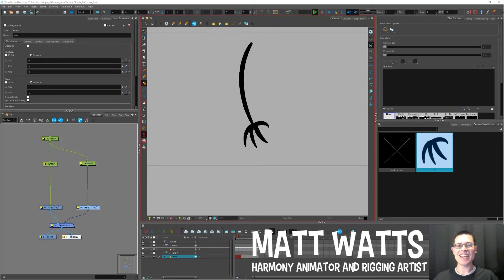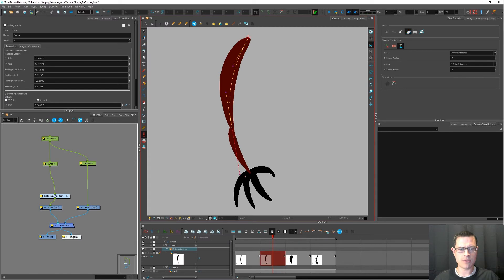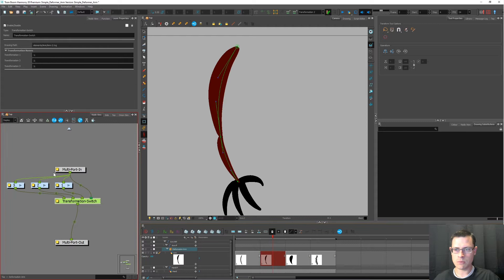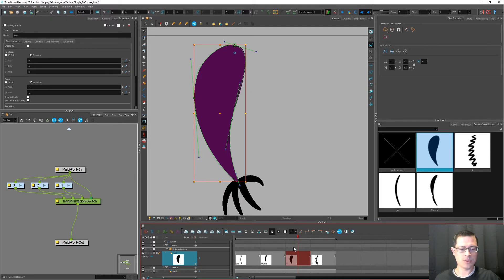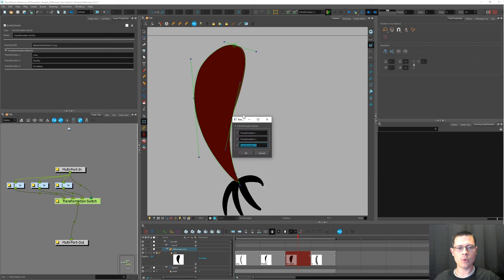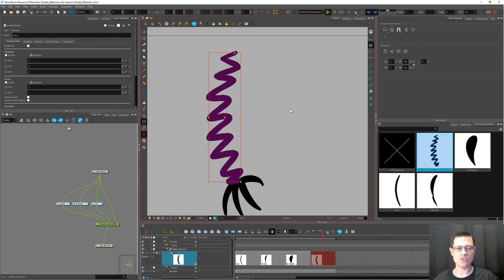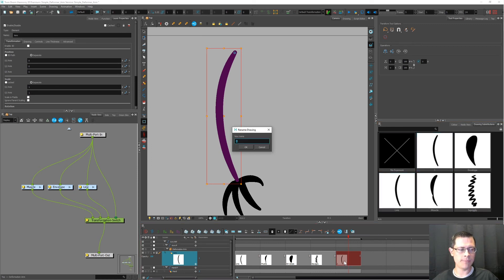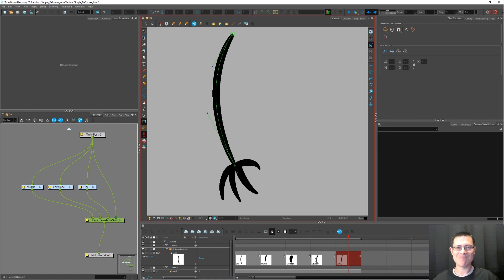Connecting Drawings to Deformation Chains in Toon Boom Harmony Premium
Have your drawings ever "forgotten" they were supposed to be attached to deformers? In this video, I'll show you how to avoid some of the frustrations that often arise when working with multiple drawings and deformation chains.